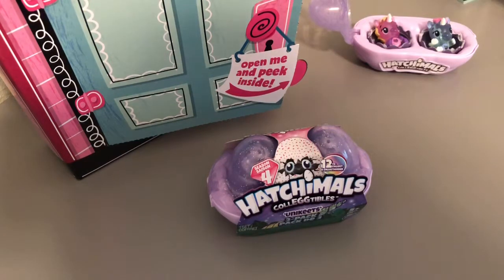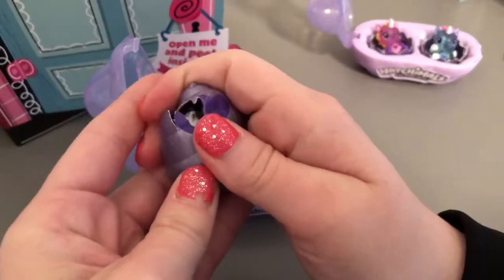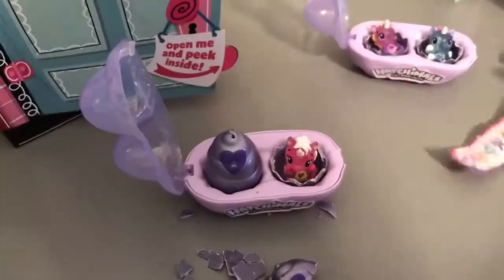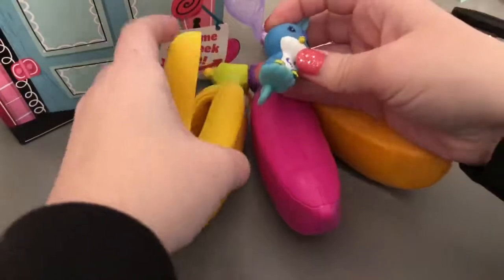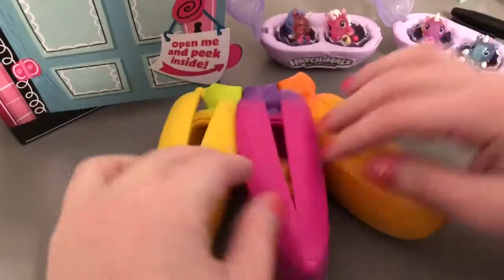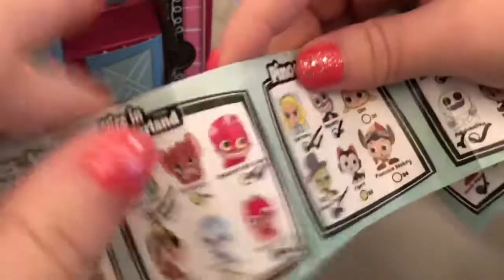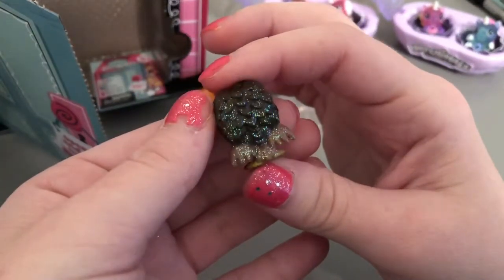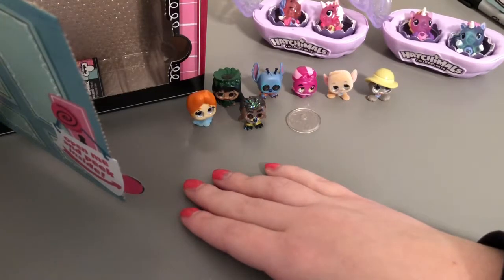Unboxing Hatchimals Unikeets 2 Pack and Disney Doorables Multipeek Pack!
Welcome back and thank y’all for watching!

We hope you enjoy and would love some feedback!